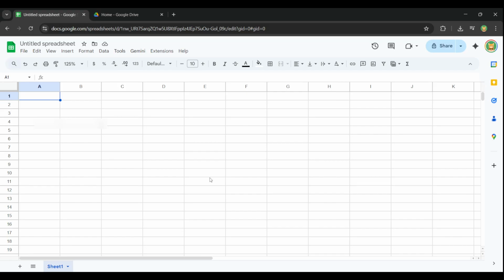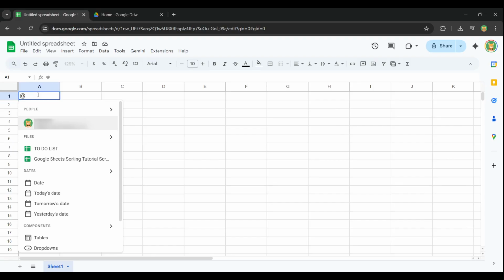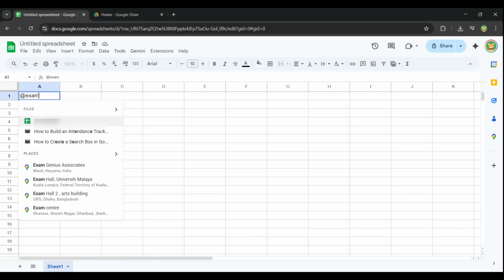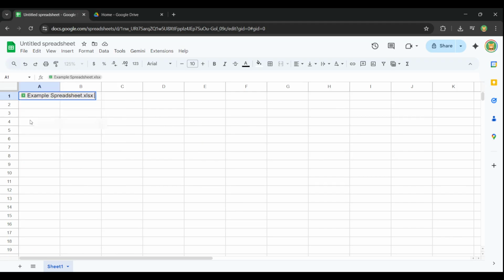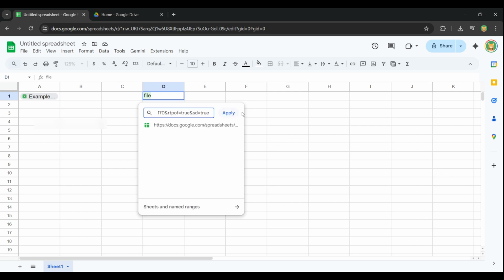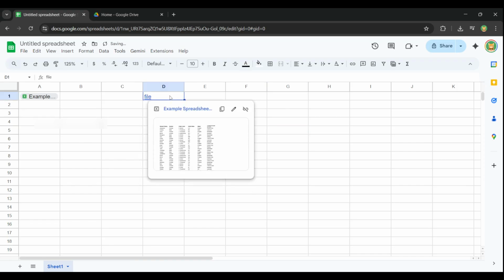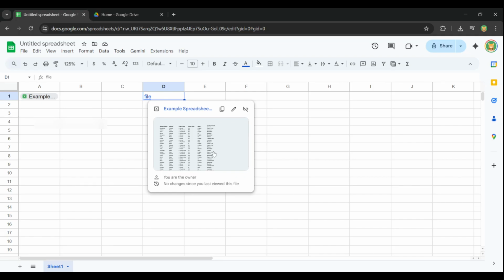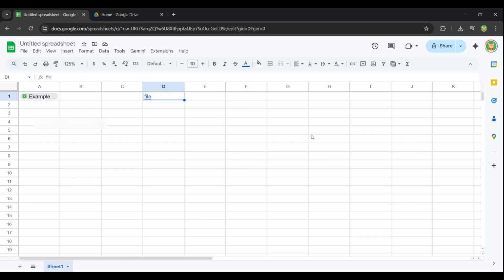How to Insert a File in Google Sheets (Updated 2026 Step-by-Step Beginner Guide)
Learn how to insert a file in Google Sheets the right way! In this updated 2026 step-by-step beginner tutorial, I’ll show you how to upload files to Google Drive, add clickable file links inside cells, and embed supported files (like PDFs) so your spreadsheet becomes a clean file hub for projects, clients, or classroom work. Perfect for beginners, teams, teachers, and business owners using Google Sheets.